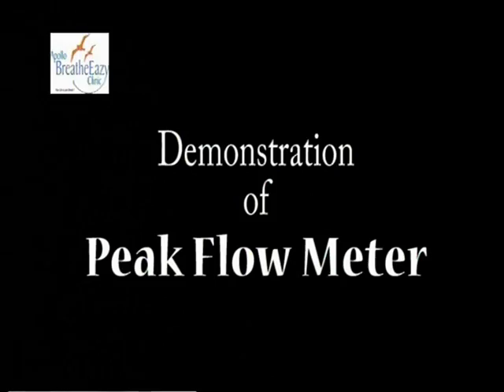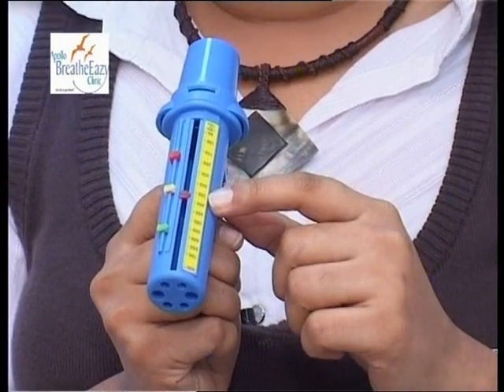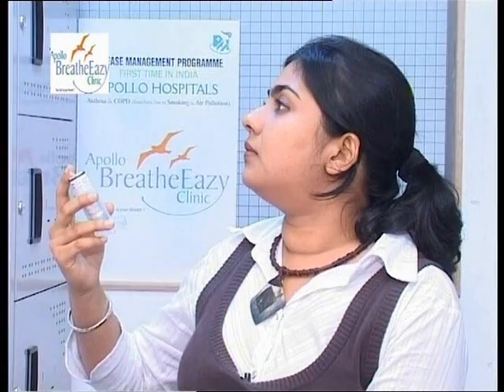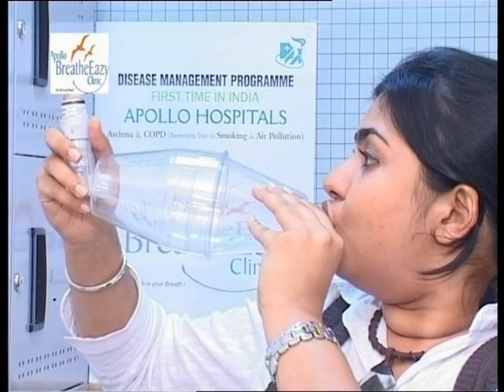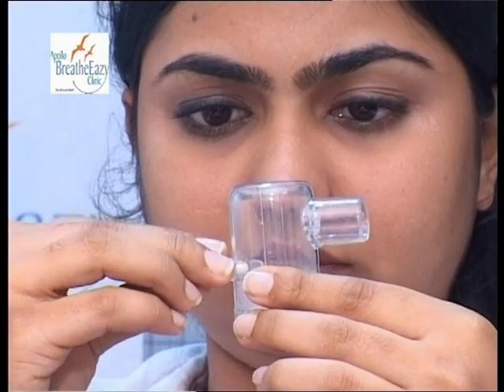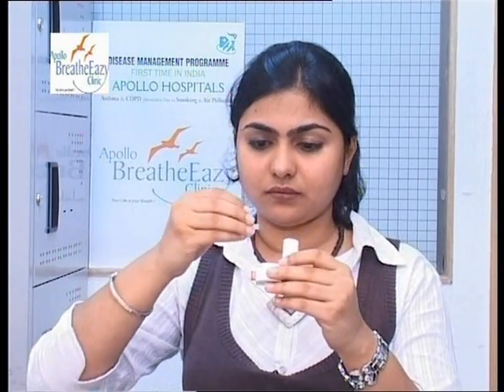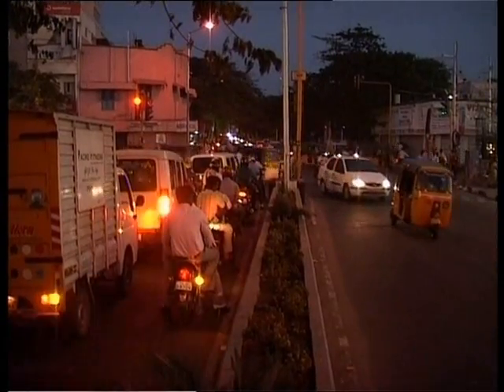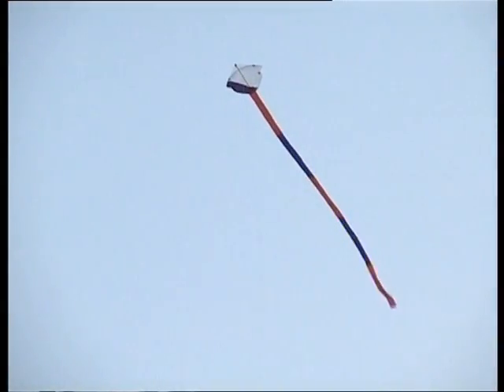Inhaler and Devices Demonstration and Conclusion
Asthma and COPD
Price Water House Coopers, one of the worlds leading consultancy firms in its landmark report Health Cast 2020 : Creating a sustainable future has stated that Disease Management Programme (apart from Immunization & Wellness) will be one of the important element which will create a 360 degree turn in healthcare. This new concept of Disease Management seeks to revolutionalise doctor-patient relationship and empower the patient enormously.

The latest and largest Indian Asthma study, where more that 70,000 people were analyzed and the results were eye-opening: The overall prevalence was 2.38% and those having one or more respiratory symptoms were in the range of 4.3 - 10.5. Internationally, 300 million people are affected by Asthma. It is shocking to note that, 50% of school absenteeism, about 1/3 rd of the work absenteeism are related to Asthma. About 90% of patients require better asthma education and 50% of asthmatic hospitalization and emergency visits can be prevented by patient education and awareness.

Inhaled steroids are the mainstay of treatment and in India more than 90% of the patients are not familiar or have not used them. Only 2% showed inhaled steroids use. Lung Function tests are not being routinely being conducted in 75% of patients. Only 2% of Asthmatics have a Peak Flow Meter, a instrument to be used by every Asthma patient.

COPD:

Asthma is well known by all, but not COPD! In ordinary language, COPD is a lung disease in which airways (wind pipe or bronchi) and lung substances (air sacs or alveoli) are affected due to harmful particle or gases. The most common harmful agent in the world is Smoking. The next commonest is Air Pollution of any kind. This can include among others, burning of wood and other bio- mass fuel, cow-dung, especially in rural areas. COPD mostly occurs in people above the age group of 40 years and above in patients due to smoking or long and severe exposure to air pollution.

COPD is preventable and treatable. It has its harmful-effects outside the lung also. In 1990 ranked sixth amongst all causes of death, now at fourth place, it will become the third leading cause by 2020. COPD is the leading cause of hospitalization in the US.COPD statistics reveal that it occurs in 4.1% above the age of 30 years, with male to female ratio of 1.56: 1 .Occurrence in Bidi smokers is 8.2% and Cigarette smokers 5.9%. Risk factor is higher among men, elderly, poor and urban residents. The exposure is significant to environmental tobacco smoke (ETS).

The management of Asthma and COPD highlights that medications alone cannot cure and control the decline of lung functions. The role of Disease Management Programme through Apollos BreatheEazy Clinic assumes paramount importance. These include Doctors Consultation, Investigation, Smoking Cessation, Pulmonary Rehabilitation, Medication, Psychological, Diet and Physiotherapy Counselling, depending on the disease.

Disease Management Programme is going to be the Central Hub around which future-health-care is going to evolve.

The most common error is thinking that COPD and Asthma are the same, or not knowing what one has. The following details will help:

History Asthma COPD
Childhood Problems Common Irrelevant
Allergic features Common Irrelevant
Smoking Irrelevant Very Common
Night Symptoms Common Less Common
Cough and sputum Intermittent/rare Daily/common
Age of Onset Any Over 40

( 9 am  7 pm, all days except Sundays & Public Holidays)

BreatheEazy Clinic
Suite No.3433, Third Floor, H Ward
No. 21, Greams Lane, Off Greams Road
Apollo Hospitals
Chennai-600 006